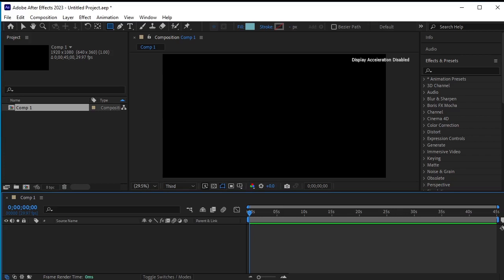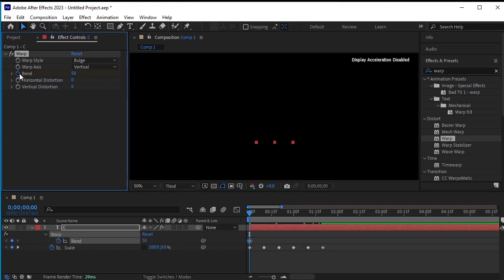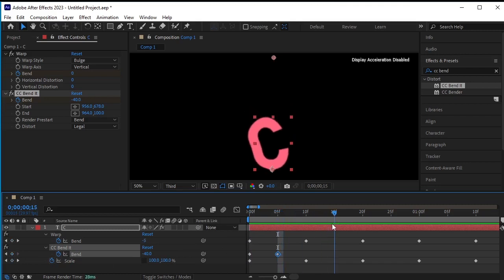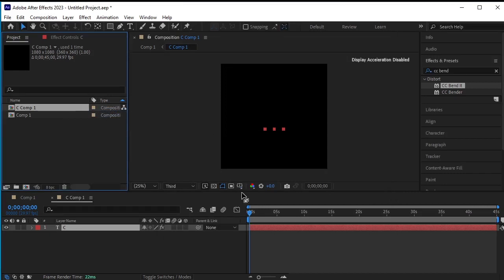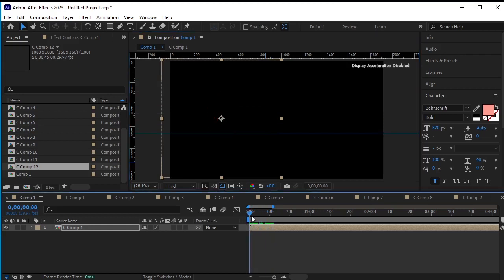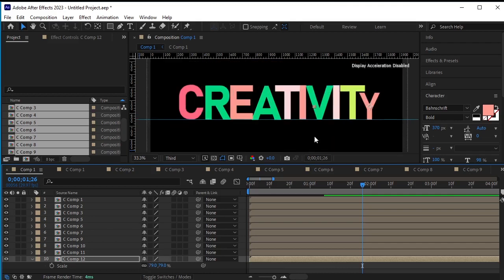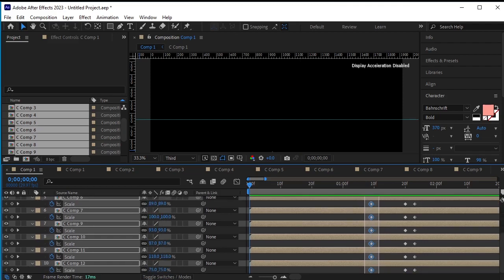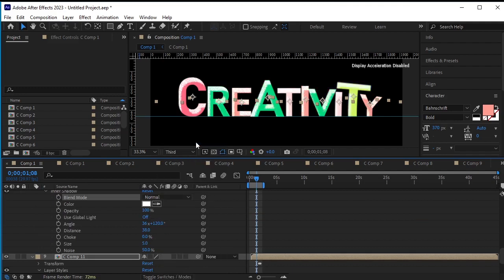Simple Text Animation After effects - Tutorial - Creative text animation beginners friendly tutorial